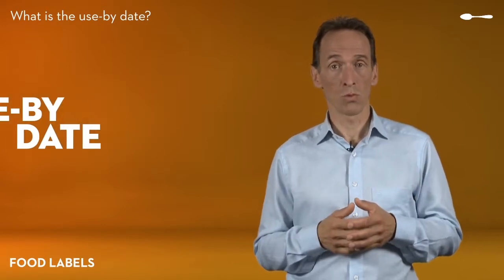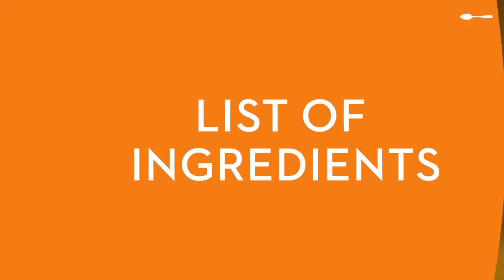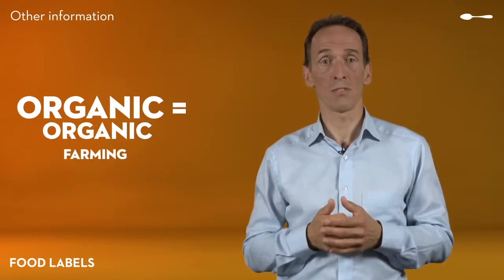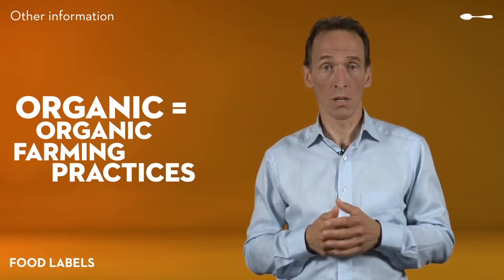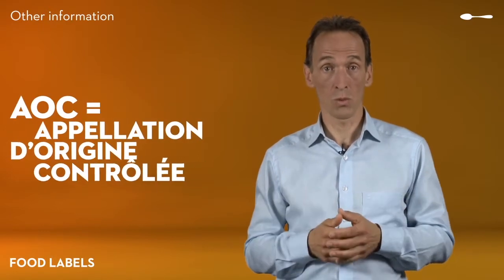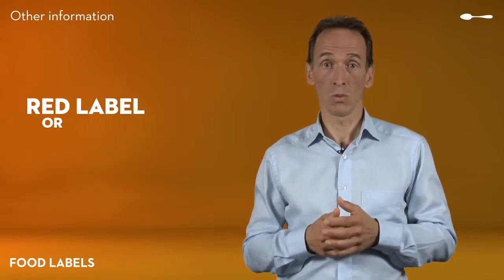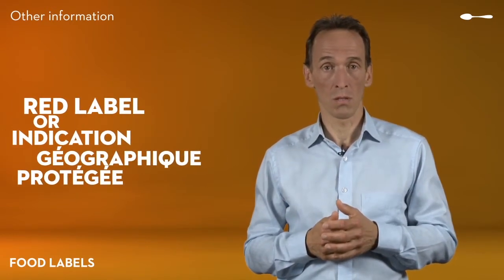Transforming food - Information about the product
It is mandatory for a food label to include:
• The product name
• The net amount
• The sell-by date
• The list of ingredients (including food additives and allergens)

The food label may also include:
• The product's origins
• 'Quality’ labels
• A user guide as to how to keep and use the product (mandatory if this information is necessary to store or use this product properly)
• The manufacturing batch

N.B.: These may be mandatory depending on the country concerned.